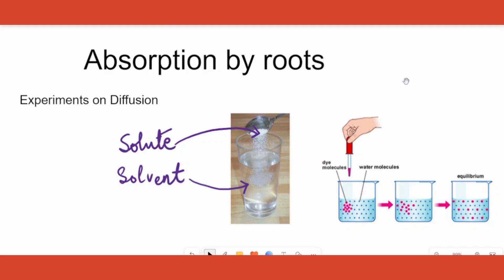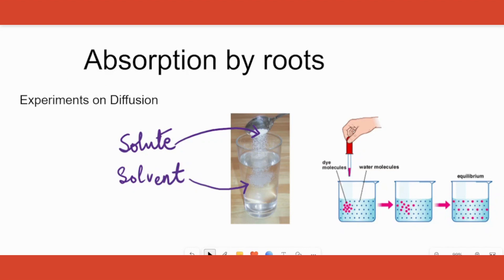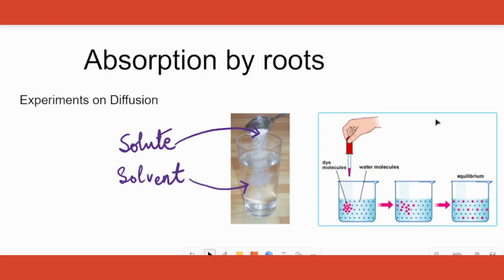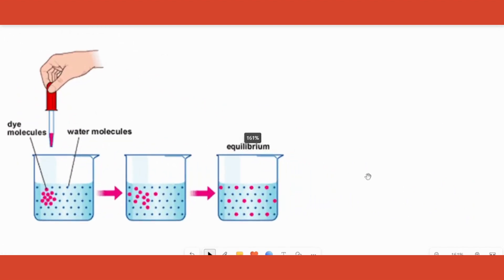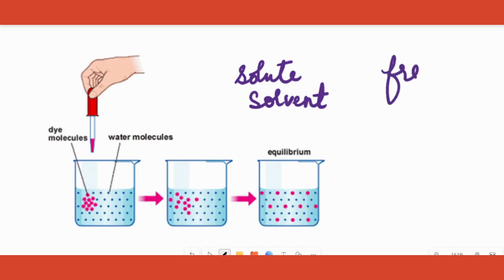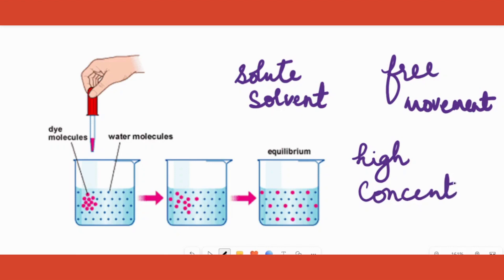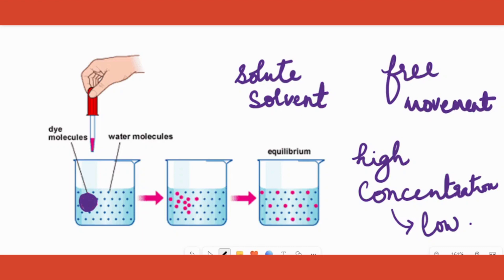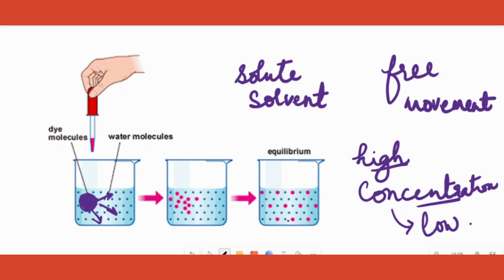Understanding Diffusion: Definition and Experiment | ICSE Class 10 Biology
Welcome to our ICSE Class 10 Biology video on diffusion, where we explore the fascinating world of this essential process. In this video, we dive into the definition of diffusion, discussing the concepts of solute, solvent, and solution. We also present a step-by-step explanation of an experiment demonstrating diffusion. Join us to gain a deeper understanding of diffusion and witness a hands-on experiment that brings this concept to life. Whether you're a student preparing for exams or simply curious about the wonders of biology, this video is a must-watch!